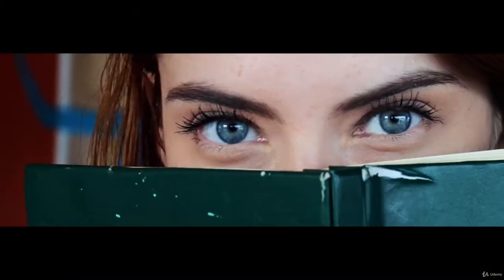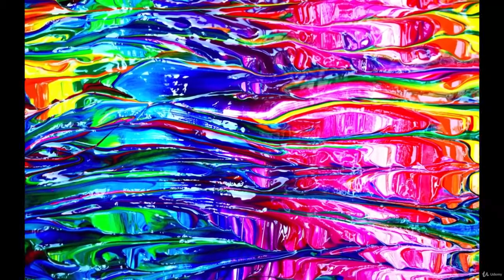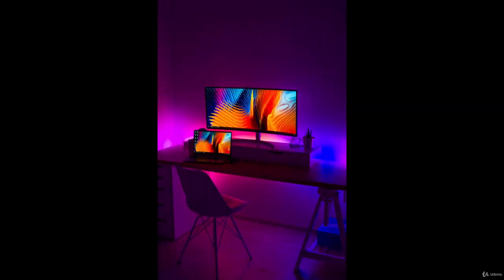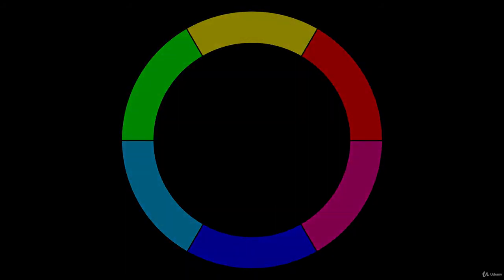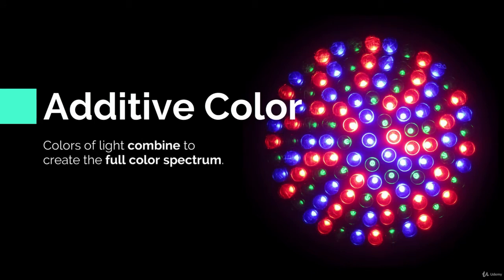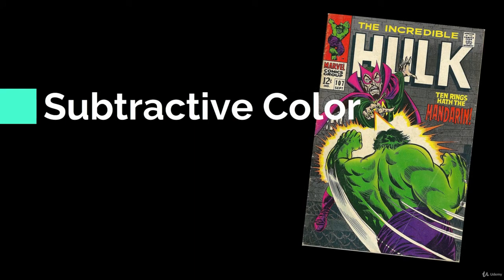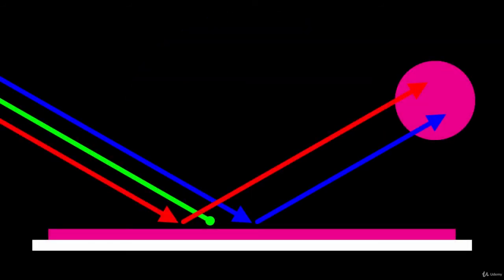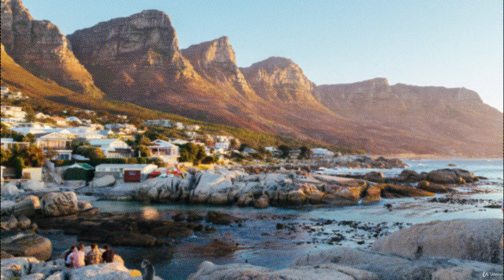4-Color mixing and systems (graphic designing)